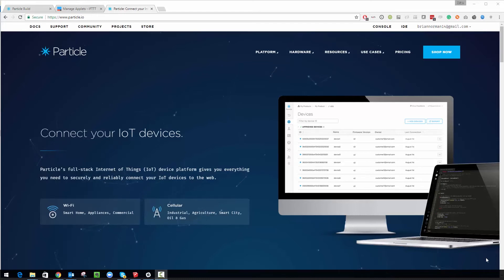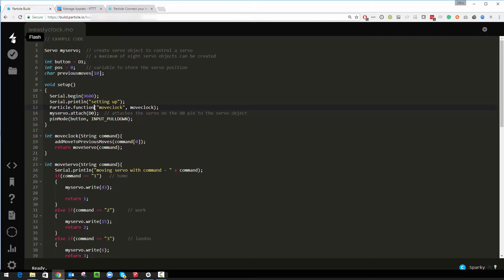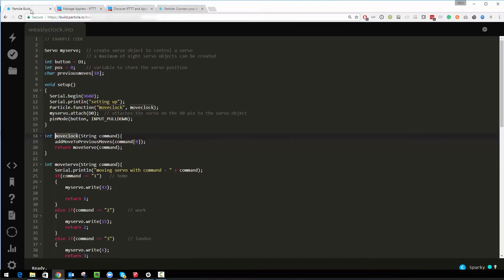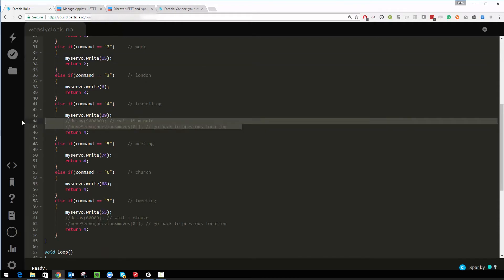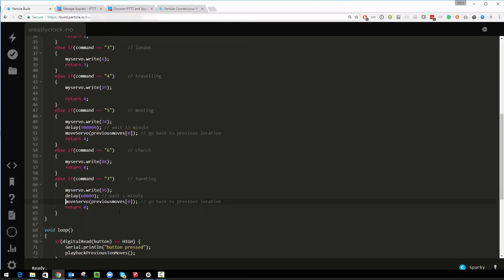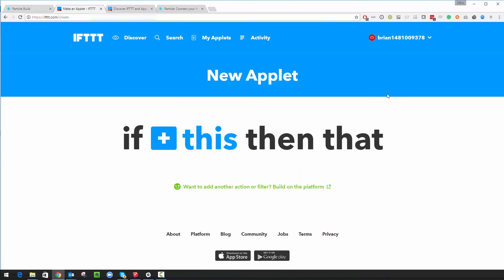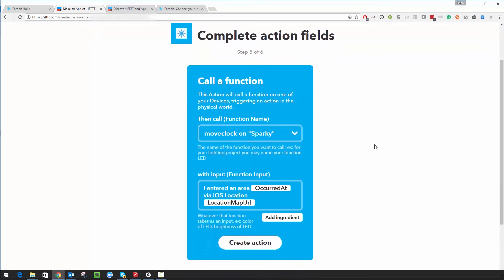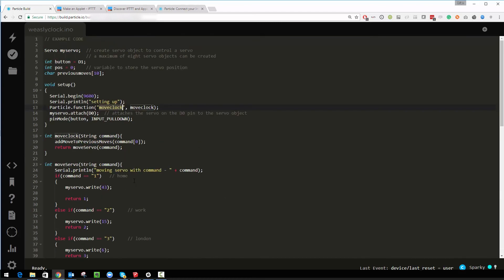Bigger Builds - Weasley Clock Episode 4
Our latest project is a Weasley clock (from Harry Potter). This is a clock that shows your location by tracking your smartphone.

In this episode, we will show you what powers the clock and how we programmed it using the particle.io sparkcore.

Fancy trying your own Particle iOT board, check out the new photon